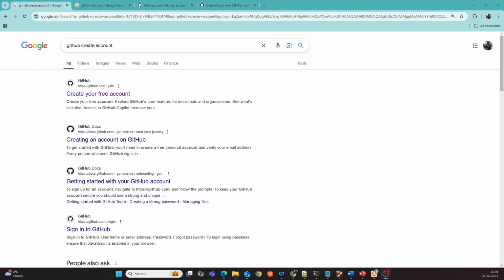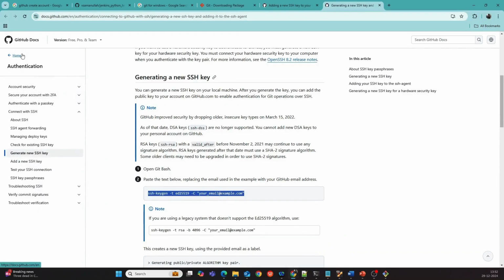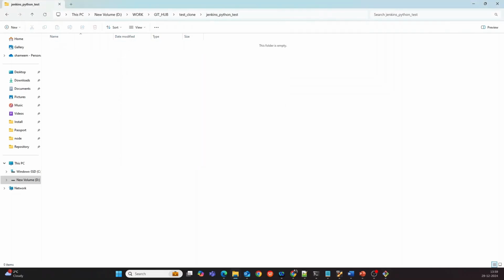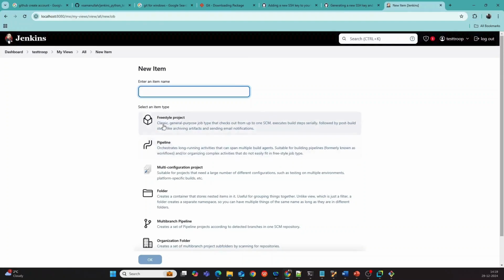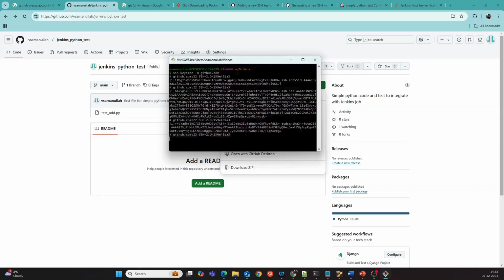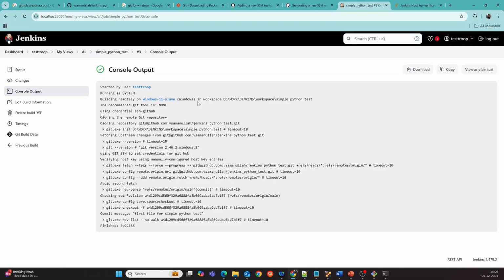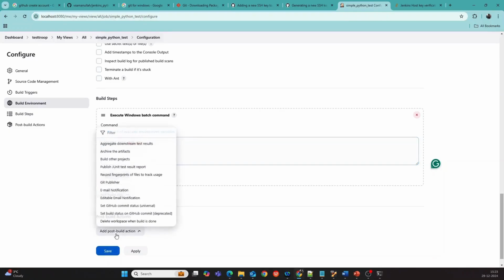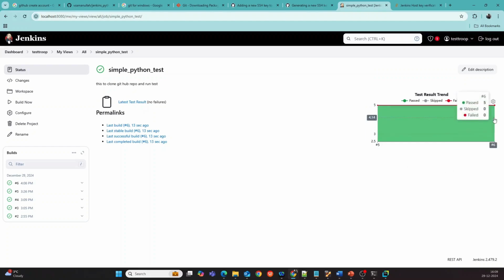04. Integrating Jenkins with GitHub: A Step-by-Step Guide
In this comprehensive tutorial, learn how to seamlessly integrate Jenkins with GitHub for efficient CI/CD workflows. This step-by-step guide covers:
• Setting up a GitHub account and creating a repository.
• Establishing a secure SSH connection between your local machine or Jenkins slave and GitHub.
• Pushing code from your local machine to the GitHub repository.
• Creating and configuring Jenkins jobs to clone code from the GitHub repository.
• Automating test execution as part of the Jenkins build process.
• Displaying test results using a reporting plugin as a post-build action in Jenkins

 Time Line
00:00:00  - Introduction
00:01:36  - Creating an accoint and repository with GitHub
00:03:34  - Setting up SSH
00:07:53  - Working with git cloning , making changes and pushing code
00:12:58  - Create Jenkins Job to interact wih GitHub
00:29:55  - Summary

Links
1. Generate SSH Key

2. Add new SSH Key